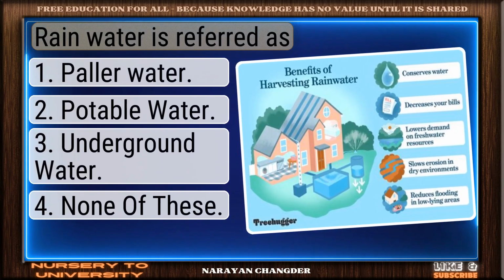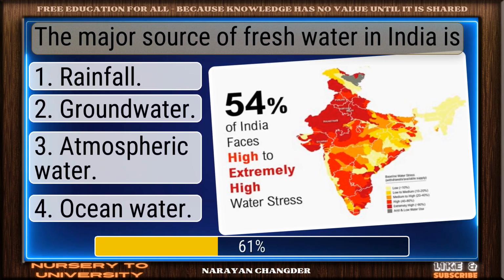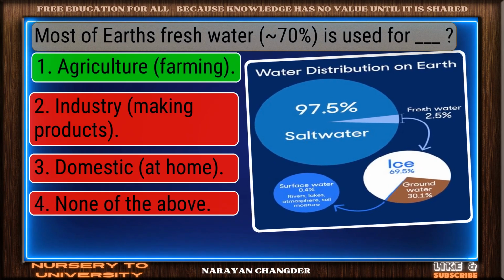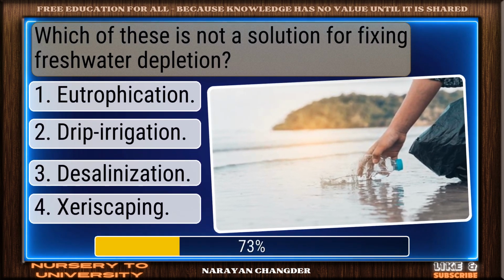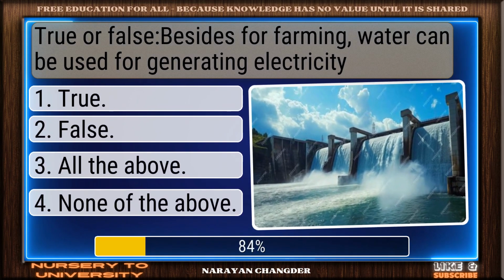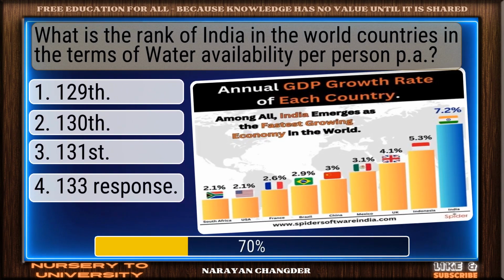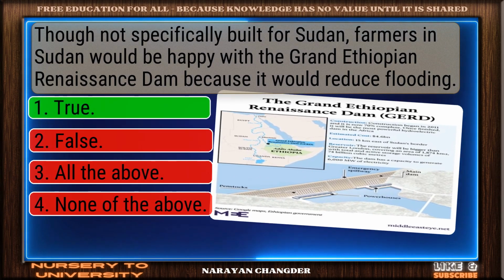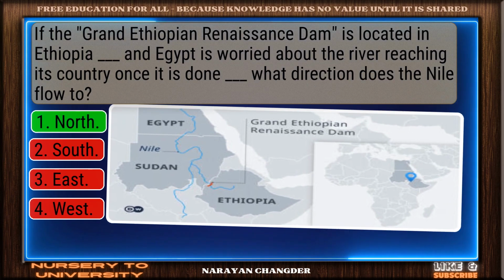CLASS 10 GEOGRAPHY CHAPTER 3 WATER RESOURCES